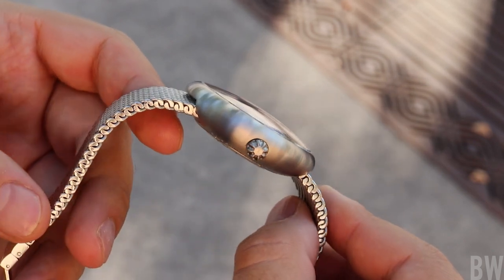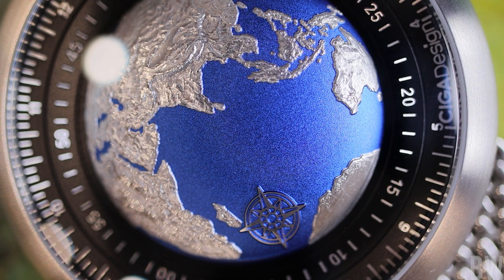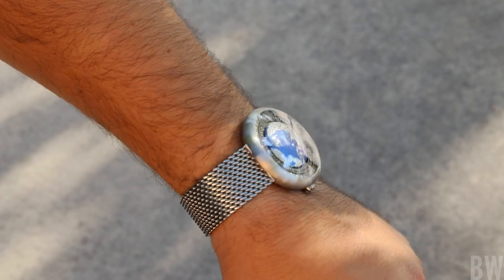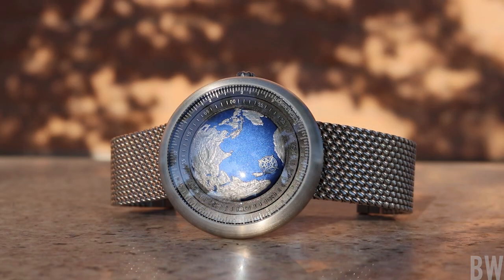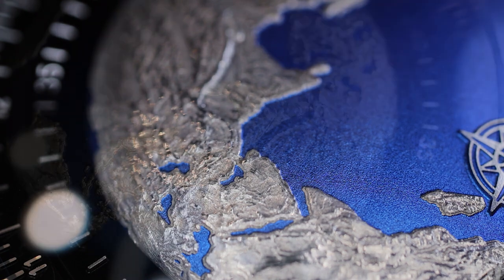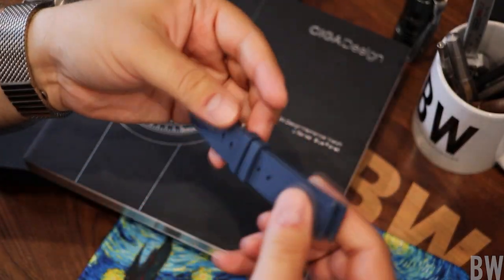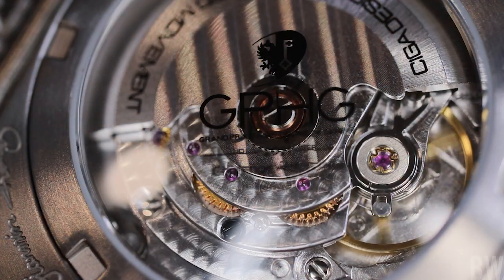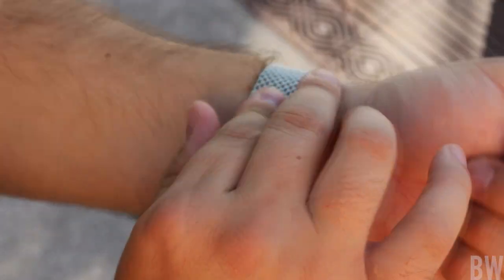The Chinese watch that won at the Grand Prix De Horlogerie Geneve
This unique Chinese watch won the Challenge Watch award at last year's 'Watch Oscars' - the Grand Prix De Horlogerie Geneve. I go over all aspects of this wildcard release in this video. For those interested in a discount, please use my code (no commissions earned)-

'10Bruce10'

0:00 - 0:23 Chairlift intro
0:23 - 1:52 Curvaceous design
1:52 - 2:51 Simplicity
2:51 - 4:15 Not a good 'daily driver'
4:15 - 5:45 A family first
5:45 - 7:05 Uniqueness
7:05 - 9:04 Negatives
9:04 - 10:09 Giveaway